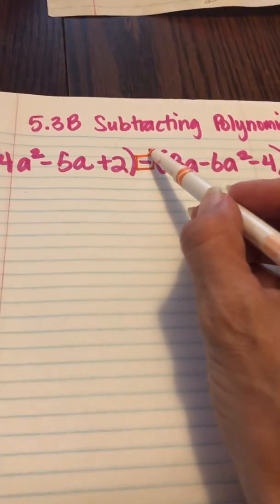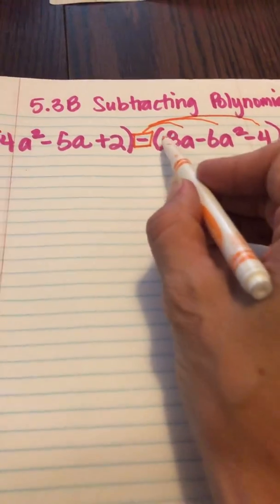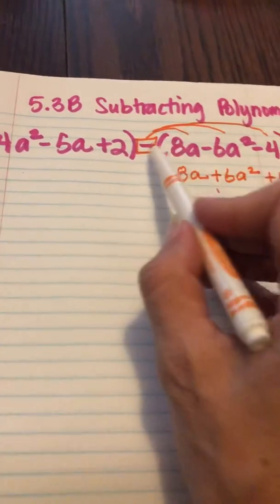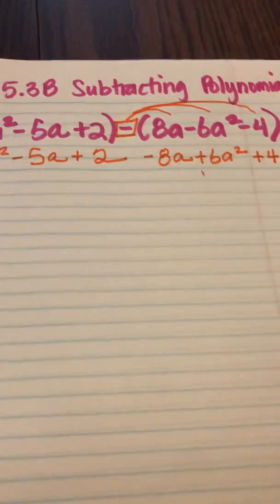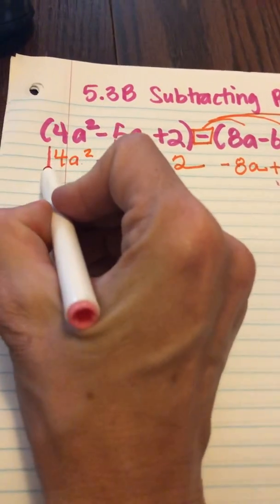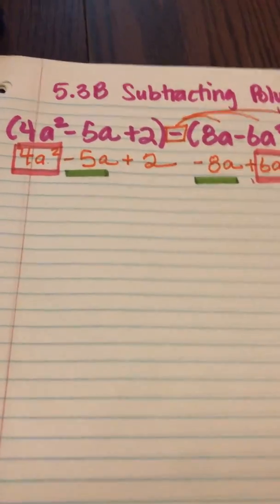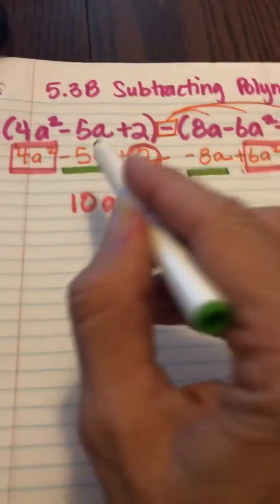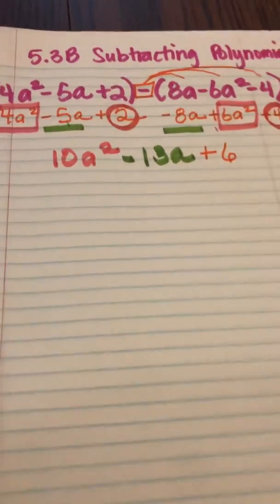Subtracting Polynomials March 16, 2020